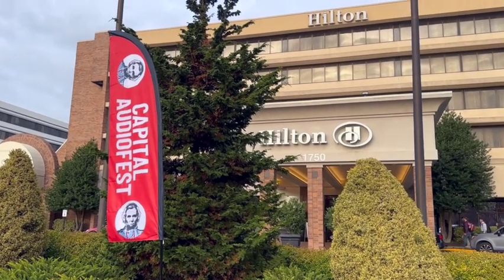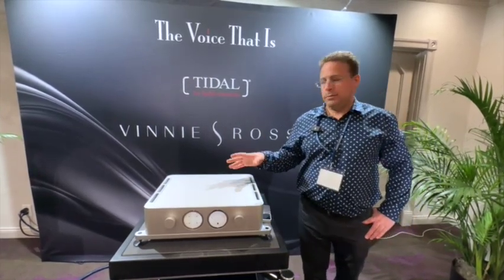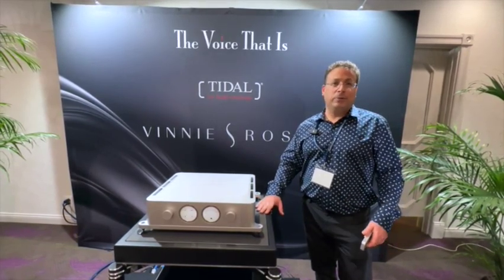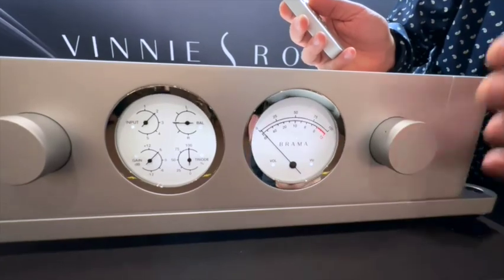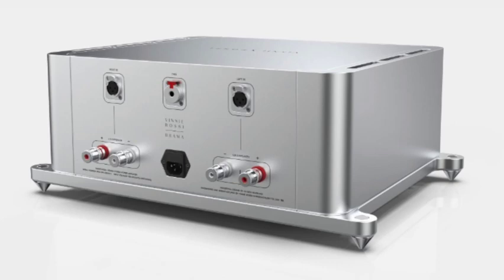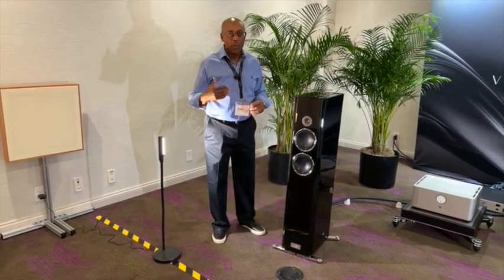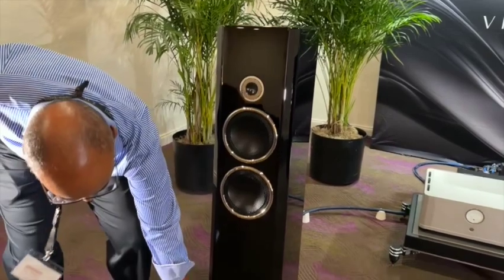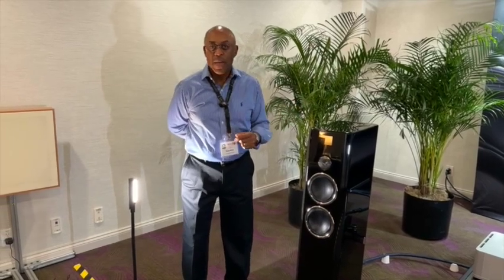Part 8: Capital Audiofest! Vinni Rossi and Tidal Audio by The Voice That Is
Welcome to The Listening Chair’s Capital Audiofest YouTube coverage from Rockville, Maryland. The show was held on November 11 through 13th. Here is Part 8 of our video reports which features Vinni Rossi and Tidal Audio by the boutique high-end audio dealer, The Voice that Is.

Facebook, Instagram, and Twitter: @howardkneller